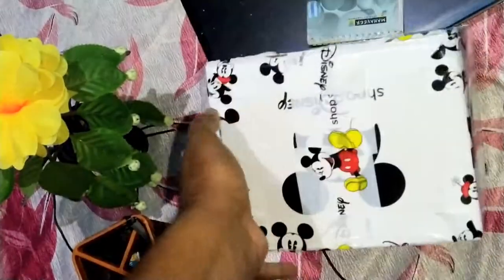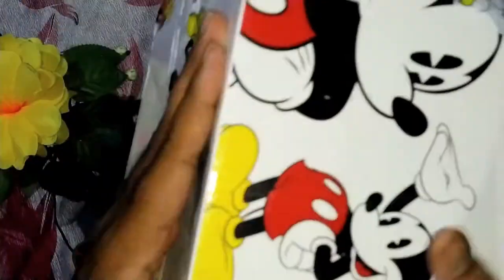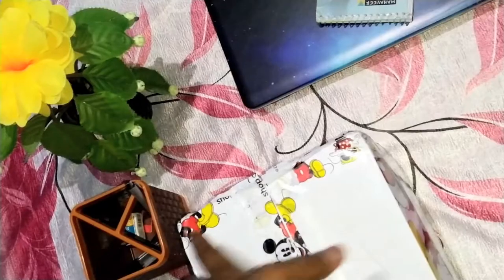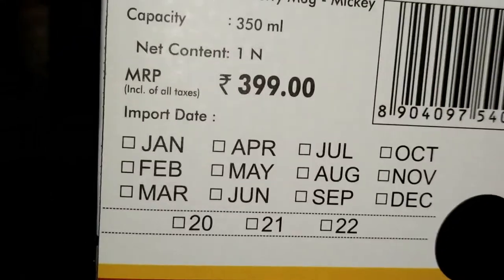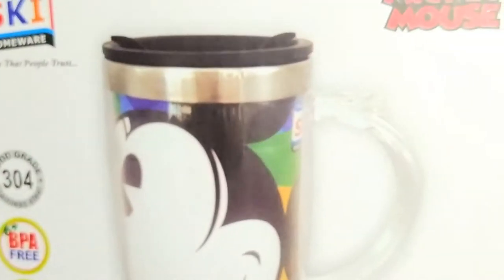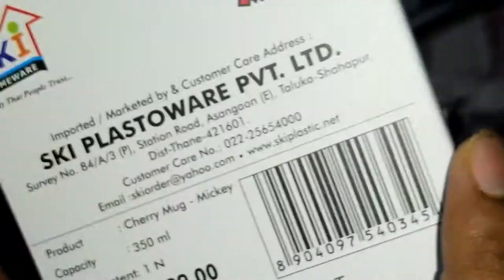Disney Mickey mouse Cherry mug | MARVEL MERCHANDISE | Shopdisney.in